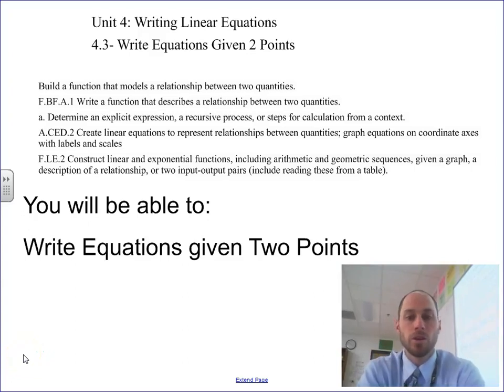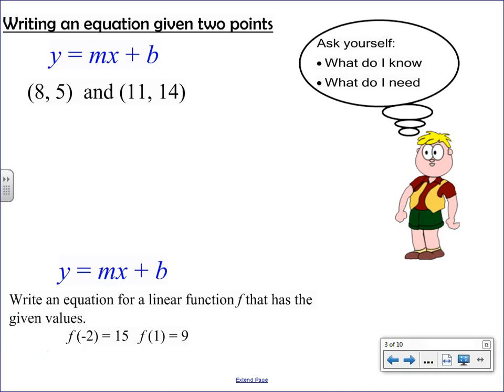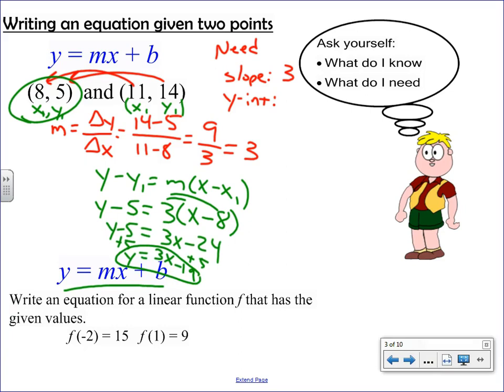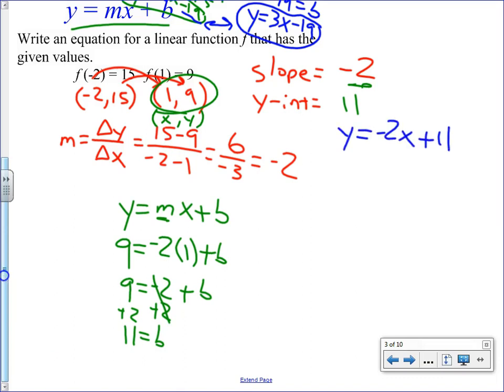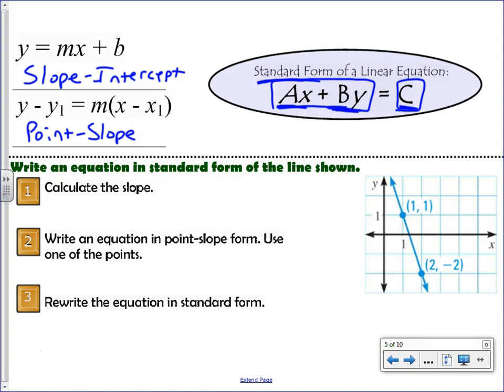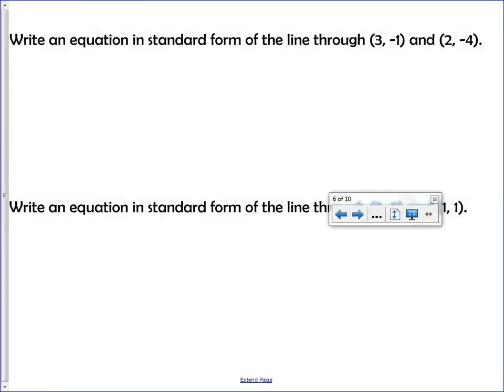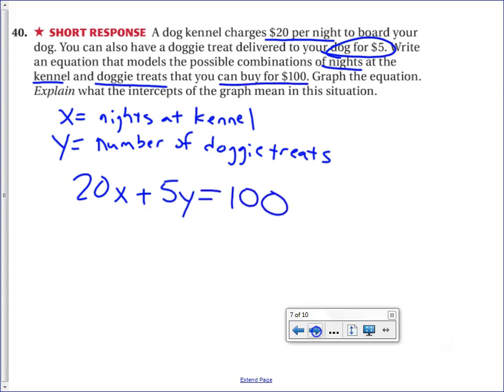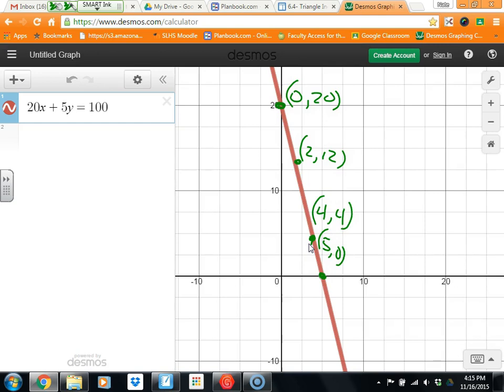Algebra 4.3 Write Equations Given Two Points